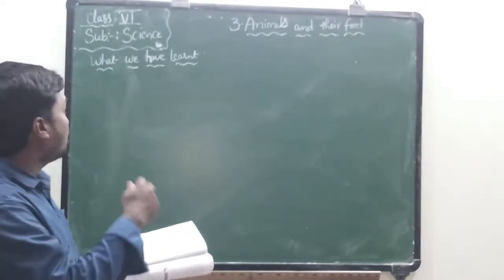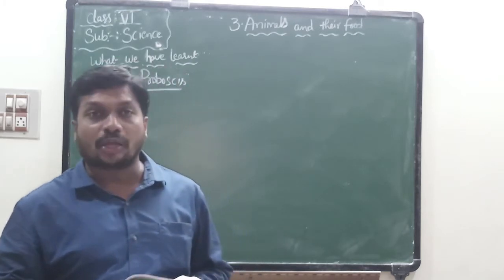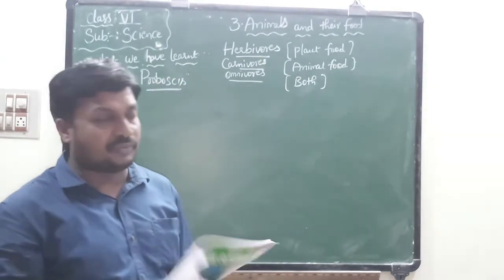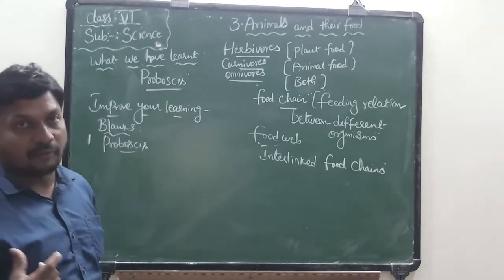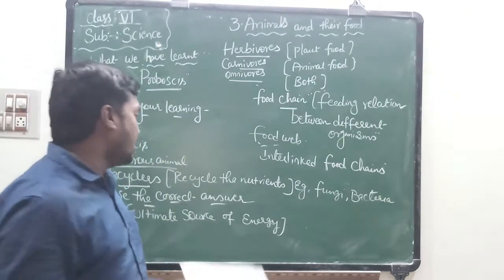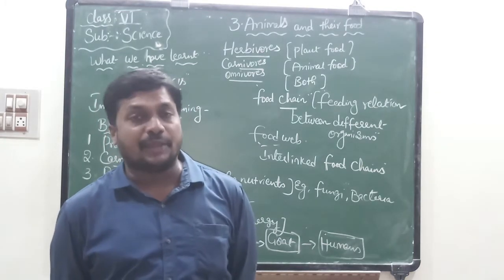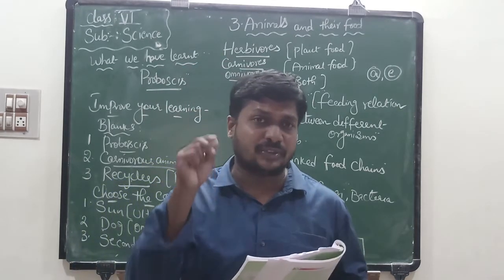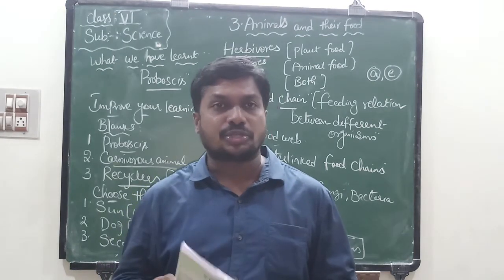6TH SCIENCE 20